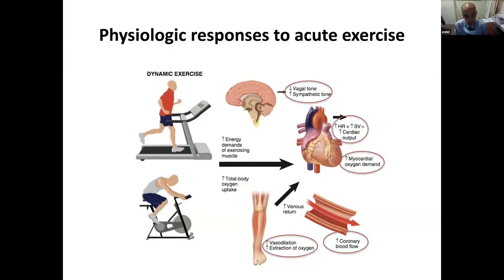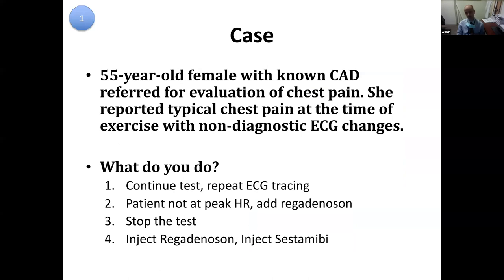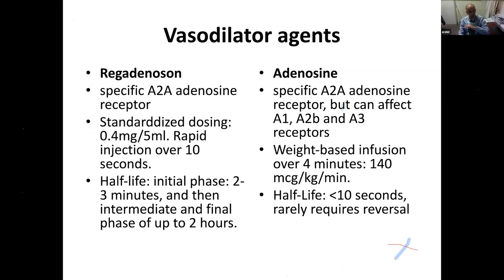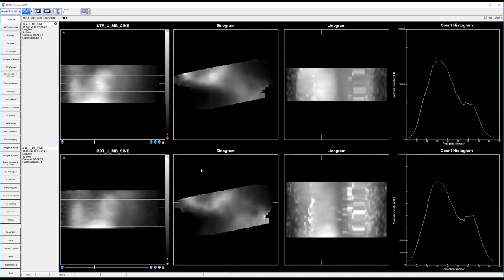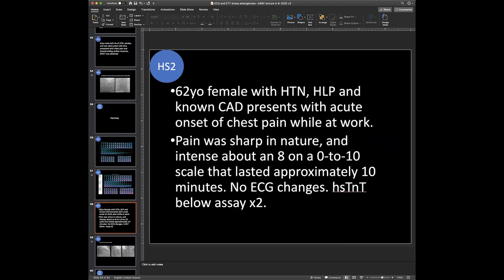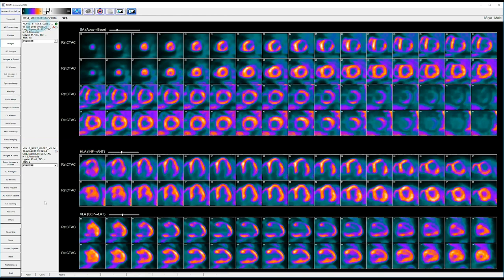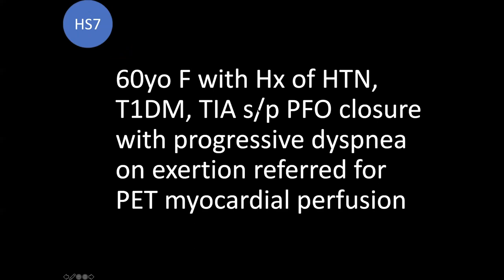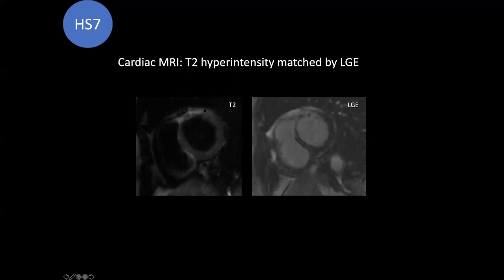ASNC_Virtual_Nuclear_Cardiology_Elective_Stress_Laboratory_Emergencies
Session three of a ten-part training series offered by the American Society of Nuclear Cardiology (ASNC) for Fellows-in-Training.  Featured topic: Stress Laboratory Emergencies

Learn more about our free FIT membership and how you can join ASNC today!